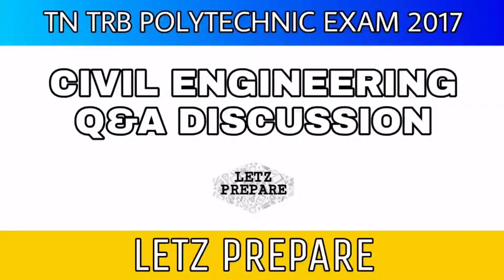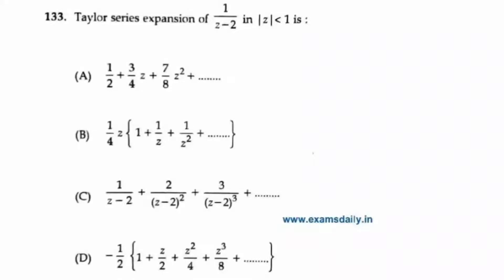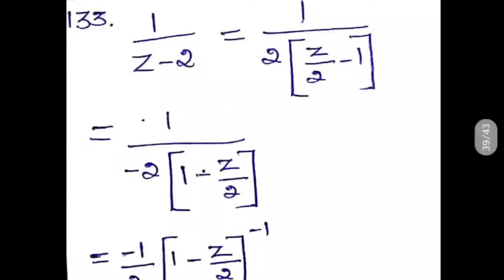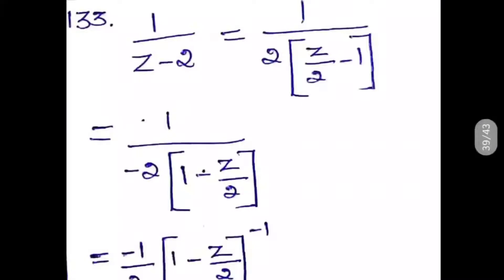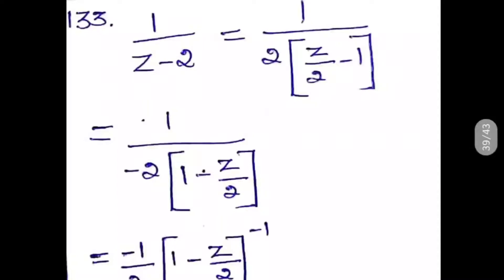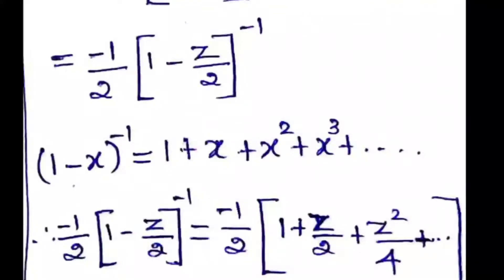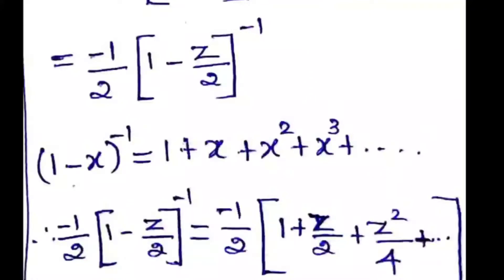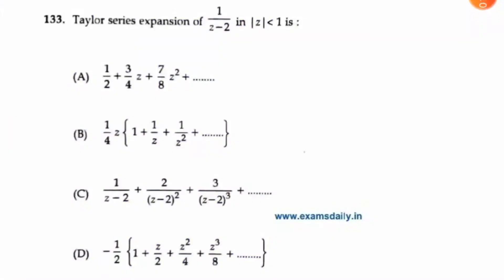Taylor Series Expansion | Q.133 | Engineering Mathematics TRB Polytechnic 2017 Solution